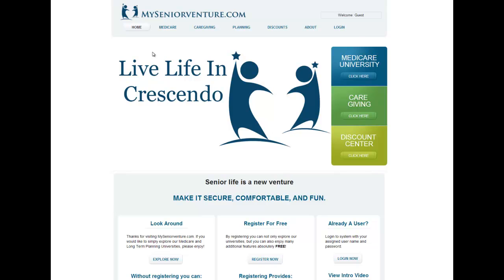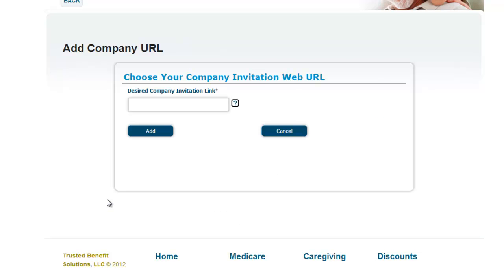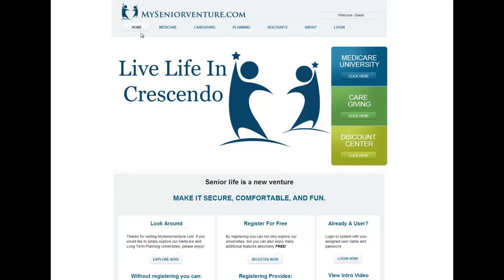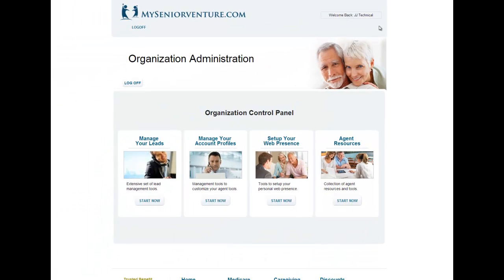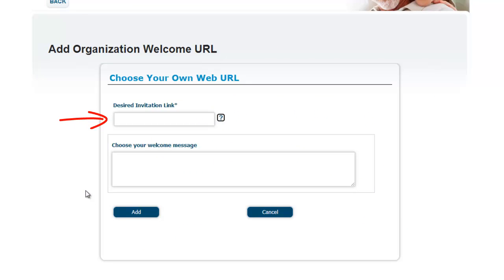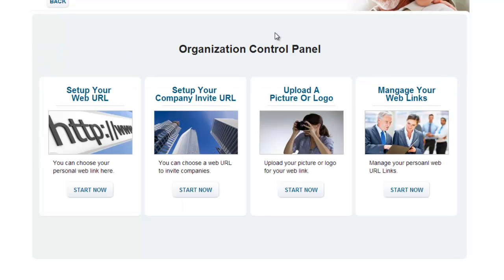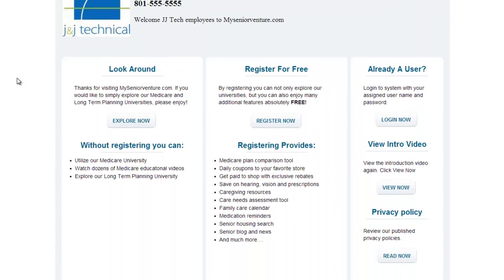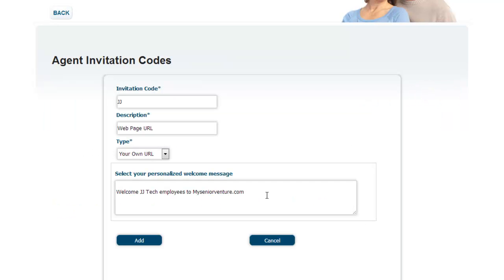group web page setup v2